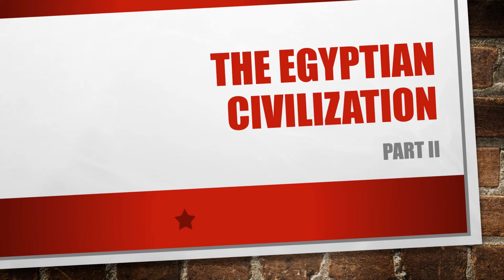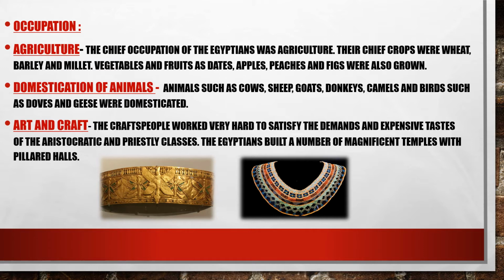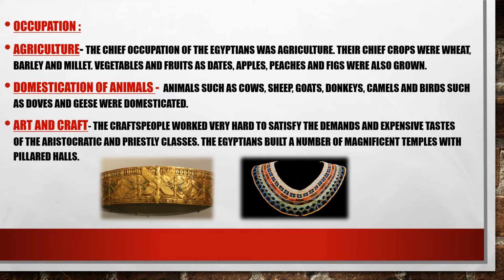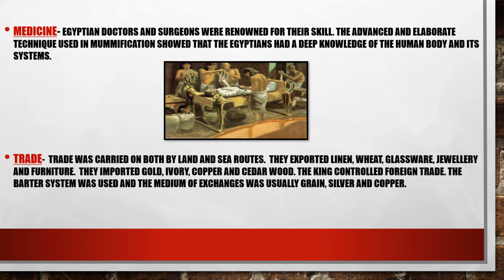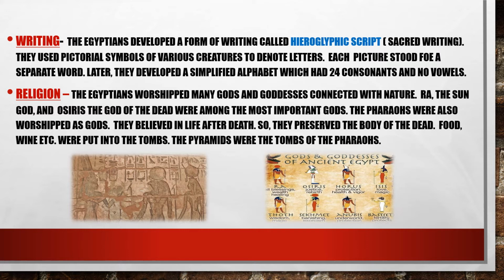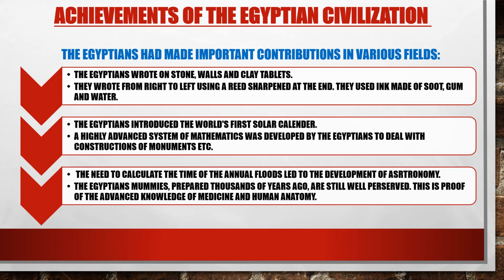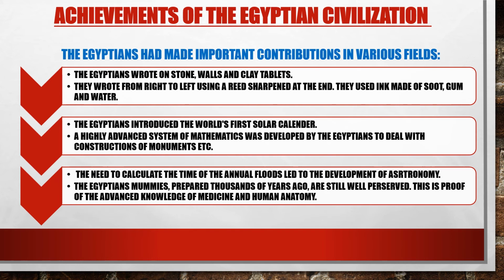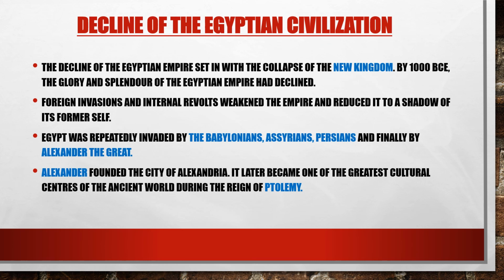The Egyptian Civilization Part II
Strive for Excellence is an educational platform for students who want to excel in their life. This channel will be all about understanding your subjects with greater ease.
This video gives a detailed description about the Egyptian Civilization, which is known as the GIFT OF NILE. the Egyptian Civilization developed along the valley of the river NILE.
This video is the continuation of part 1 which includes
domestication of animals#
art and craft#
Achievements and decline of the Egyptian civilization#